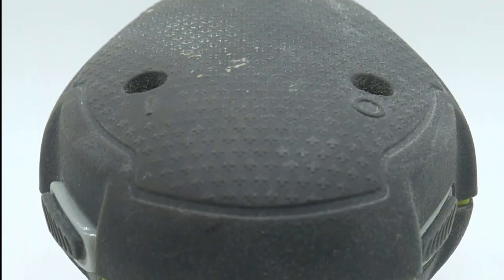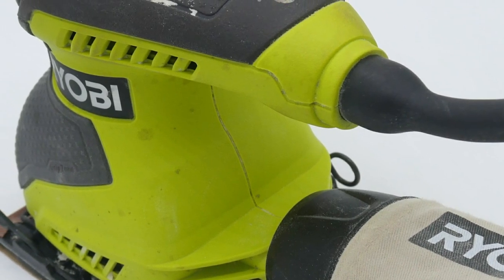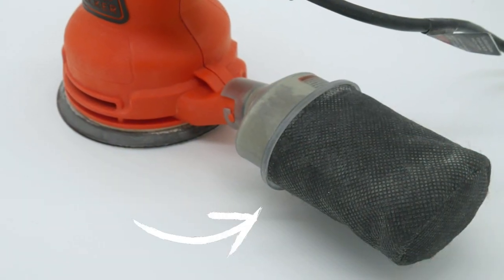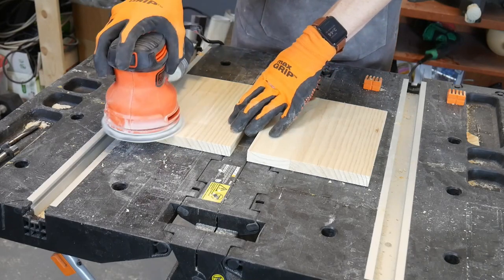Best Orbital Sander? - Best Sanders for Beginners (Humble Hands Reviews)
Humble Hands Reviews: Black & Decker 5" Random Orbit Sander and Ryobi 1/4" Palm Sander.

In this video, I offer my personal impressions of the Black & Decker 5" Random Orbit Sander and the Ryobi 1/4" Palm Sander. Both are great for beginners, but each have more specific uses than I initially thought.

This video isn't sponsored, and reflects my honest opinions of these products.

Black & Decker Random Orbit Sander
Random Orbit Sander Sandpaper (80pc.)

Ryobi 1/4" Palm Sander